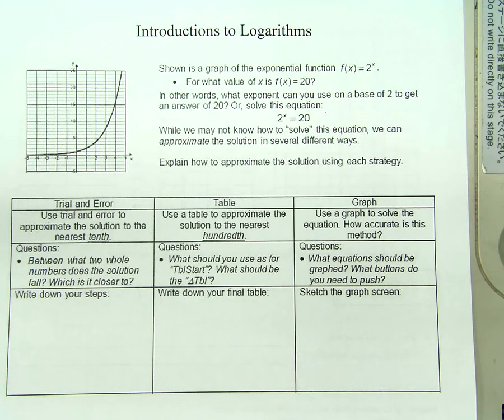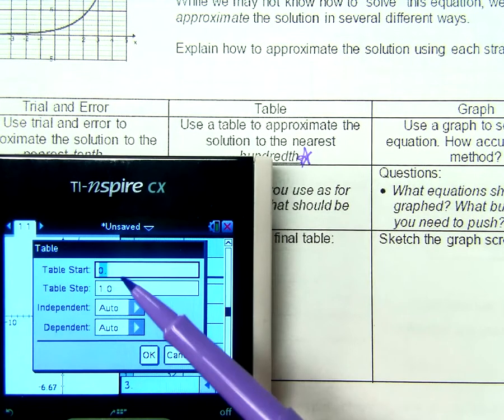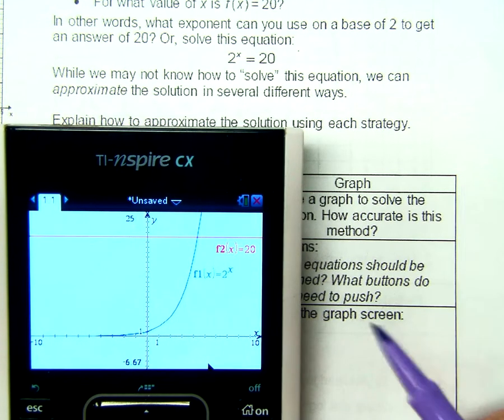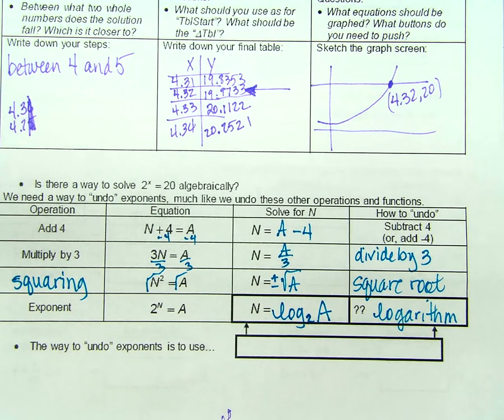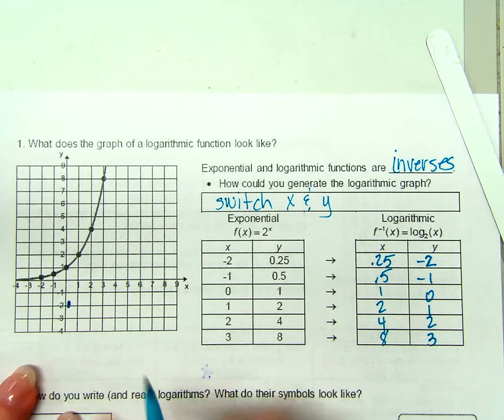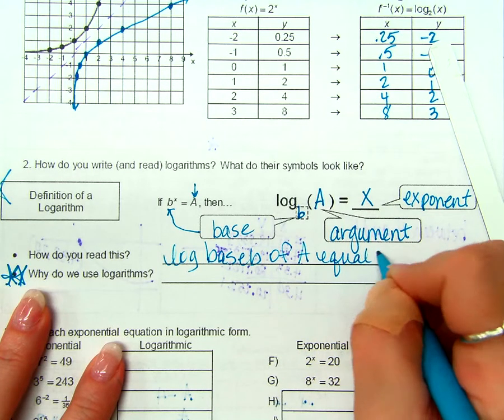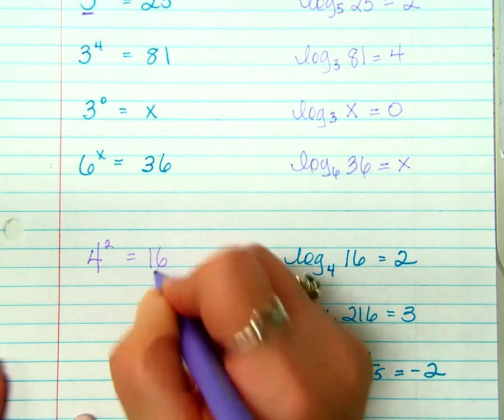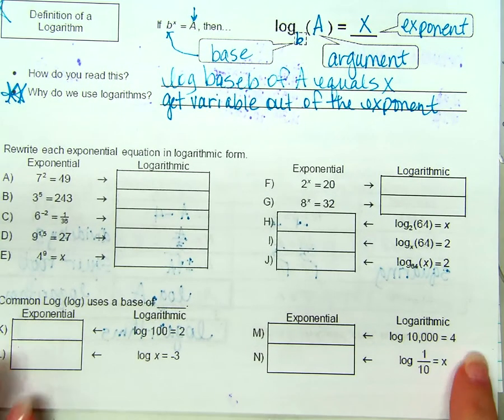intro to logarithms 15 16